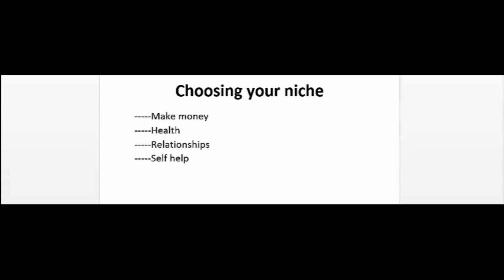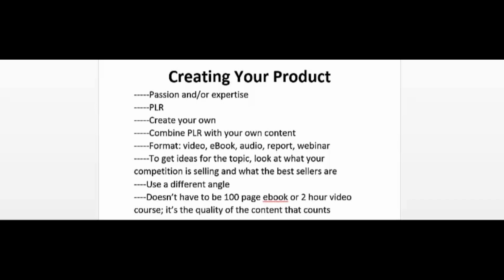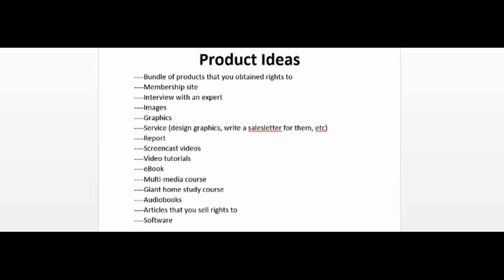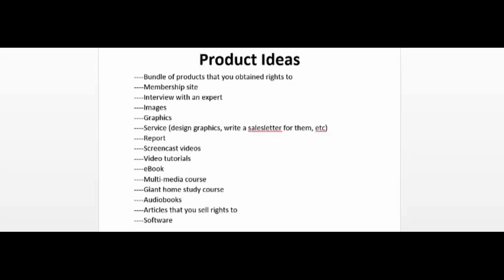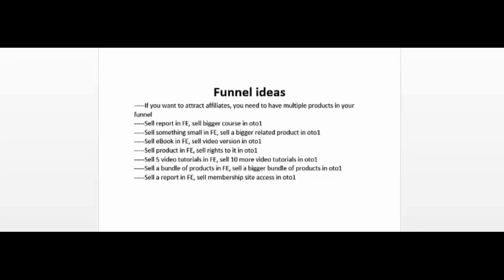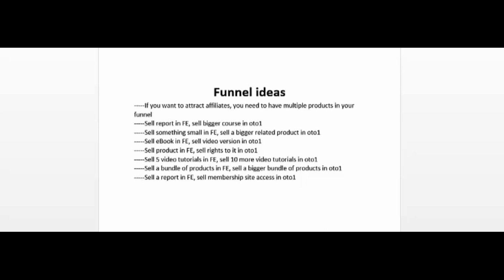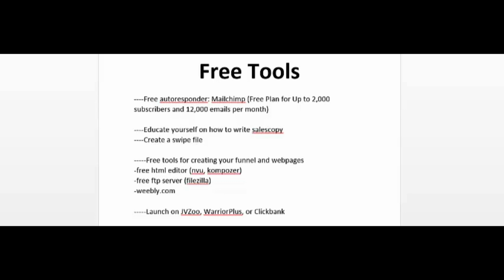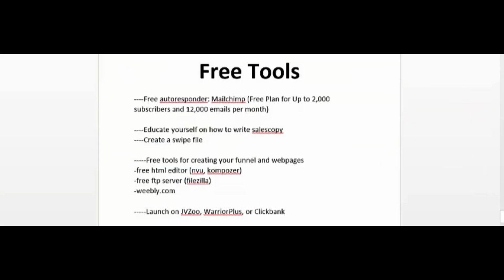No Cost Income Stream 2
Since creating my last course about creating an income stream without spending money, I realized there was another business model I might also use if I had to start over from scratch. I teach this 2nd business model in this course.